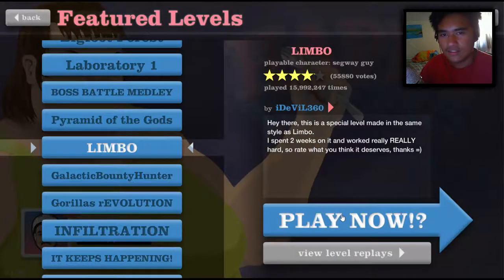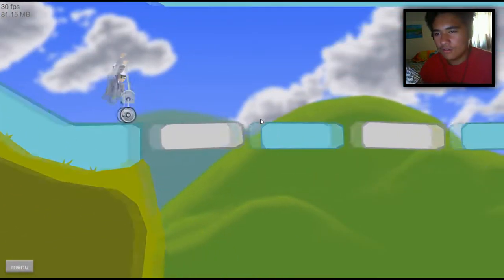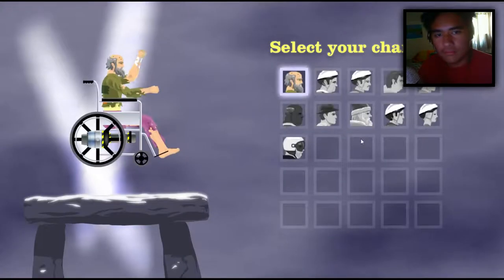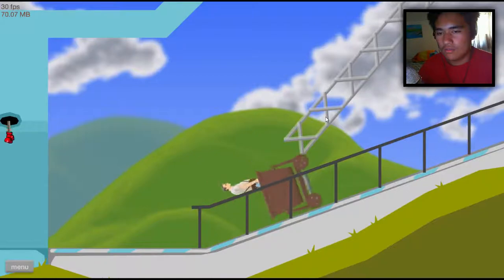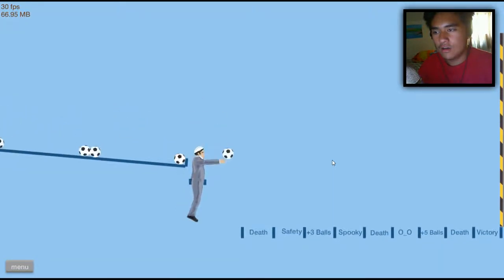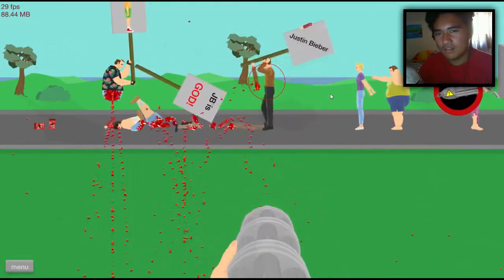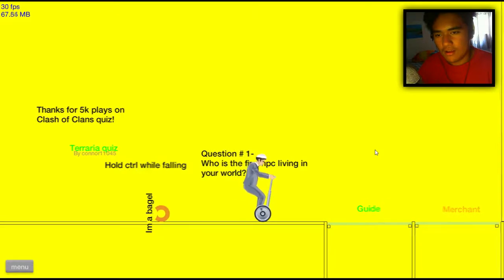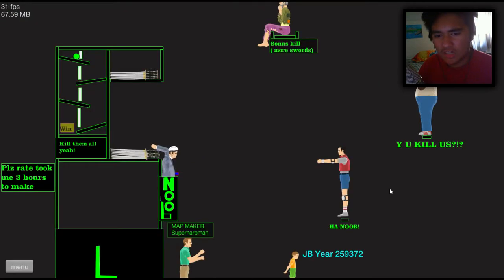Happy Wheels Gameplay - "NEON SWORD THROW!"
A gameplay of Happy Wheels. I played the "Neon sword throw", some "Limbo", "Wipeout", a "Ball throw" and last but not least, the "Kill JB mission".

And as always have a good day and goodbye!

(Christian Payumo)